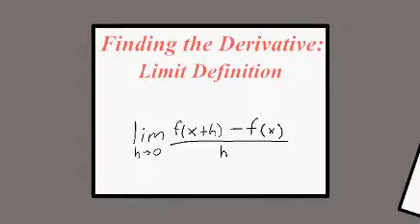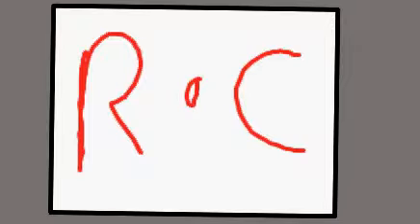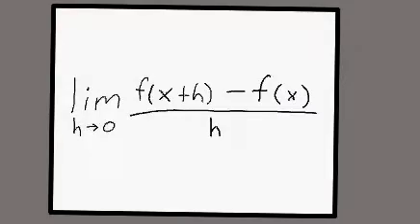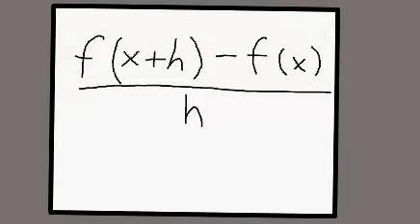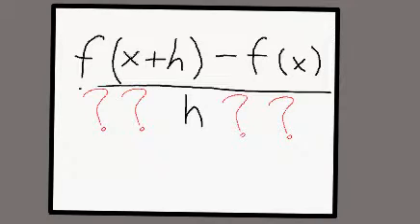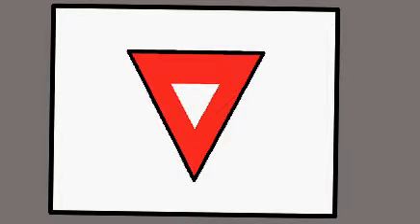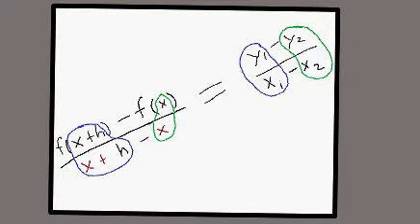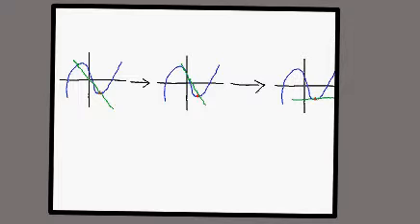Finding the Derivative: Limit Definition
How to find the derivative using the limit definition.